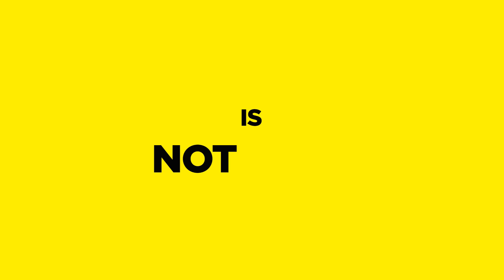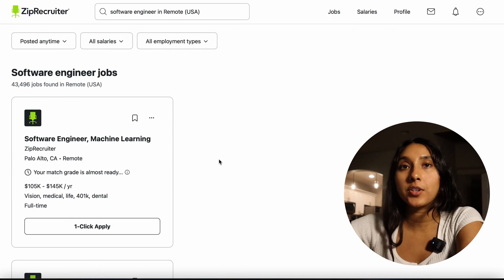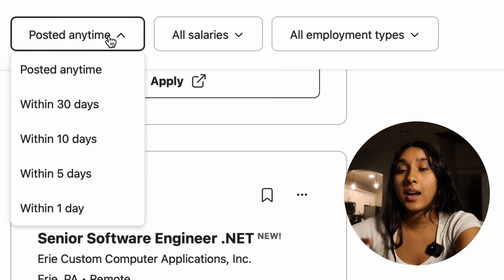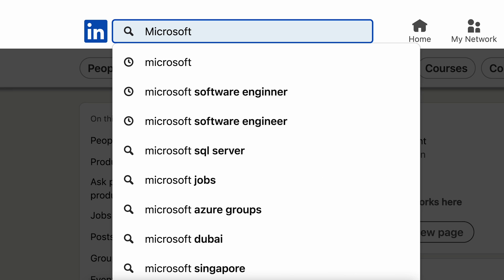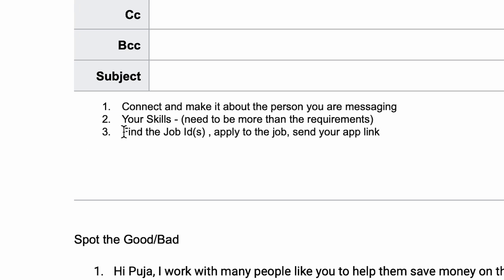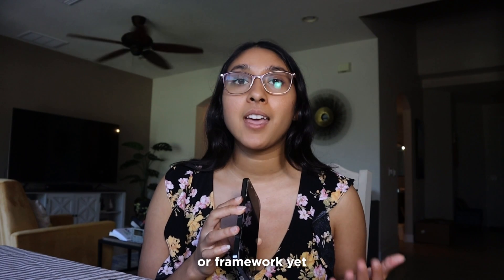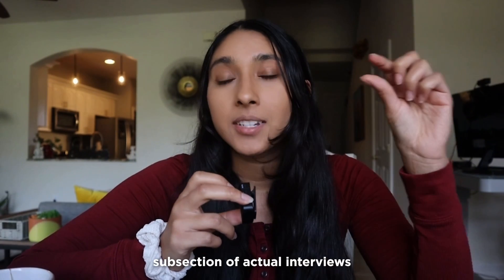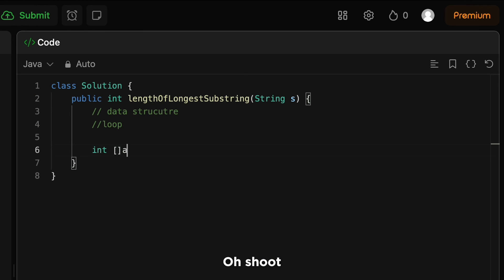Fastest way to become a software engineer in 2024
😇 The first 300 people to sign up for Codecademy get 1 month FREE!

🤓[CAREER AS A SOFTWARE ENGINEER]🤓 - NO coding experience needed!

📚[DATA STRUCTURES & ALGOS]📚 -- this is great for interview prep!